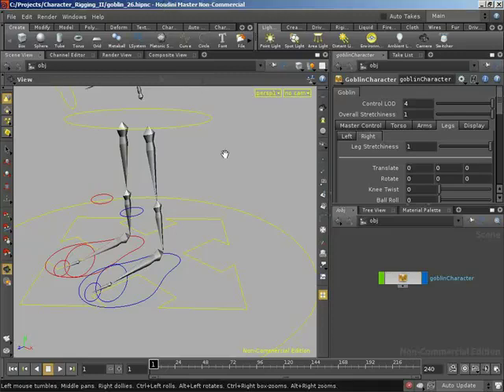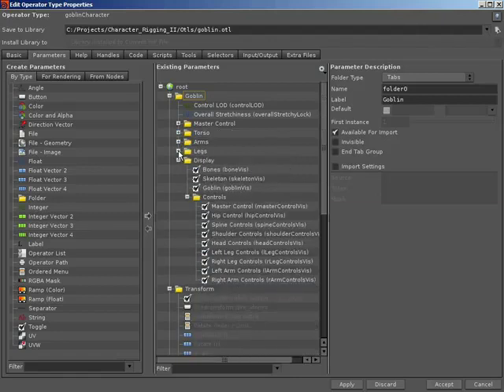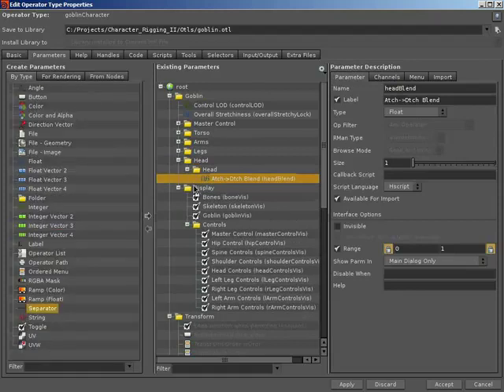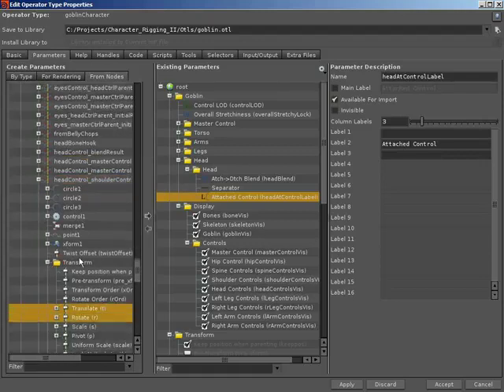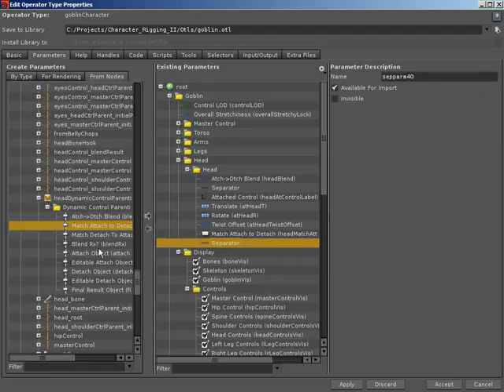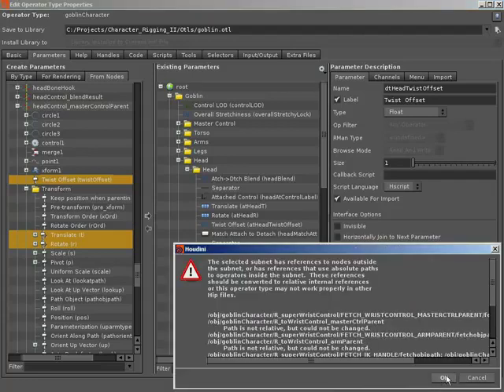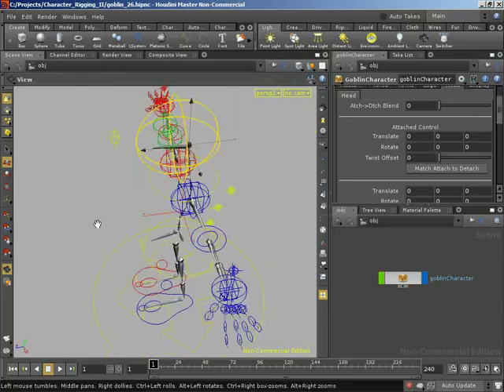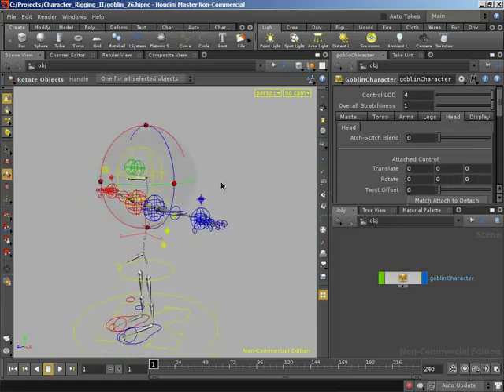Path2 034 asset head controls